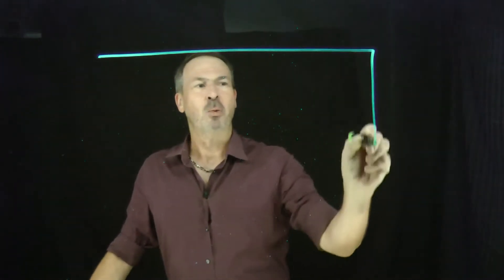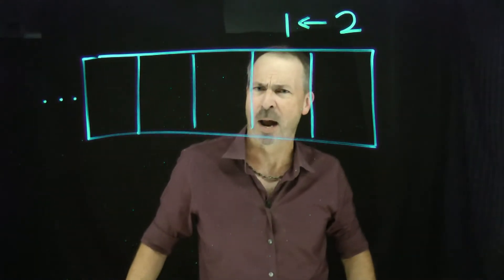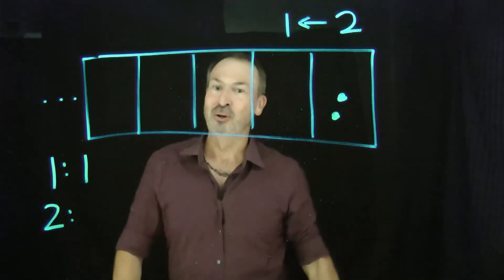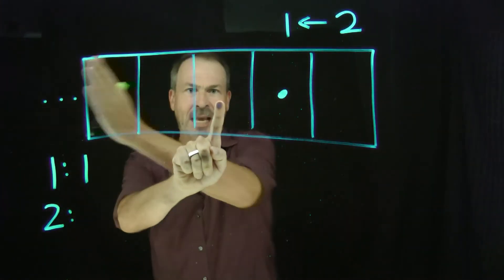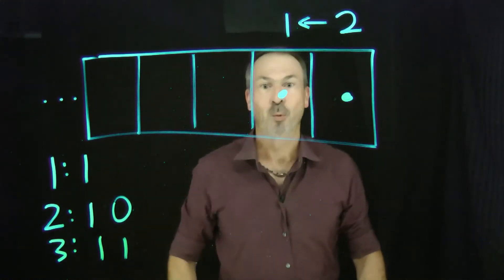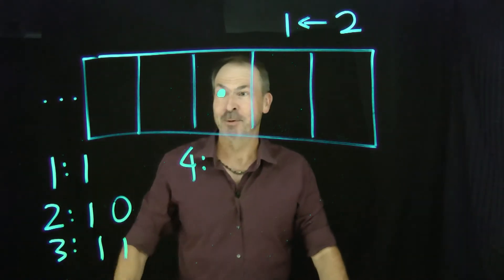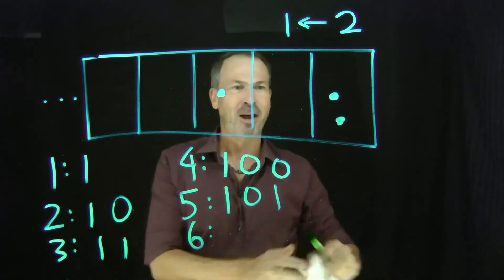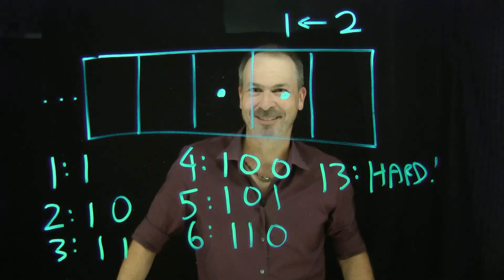1. A Story that is Not True